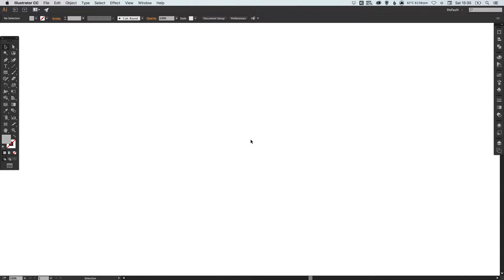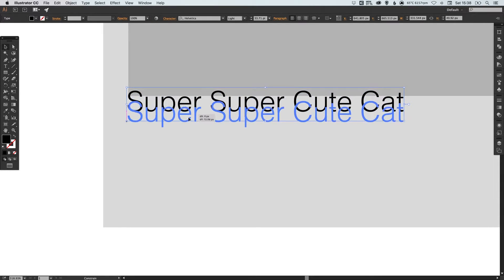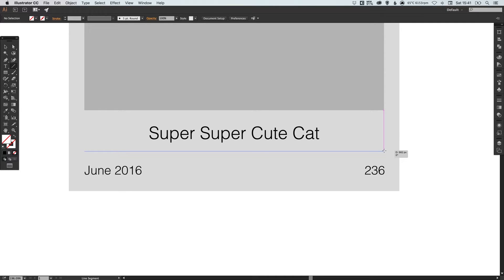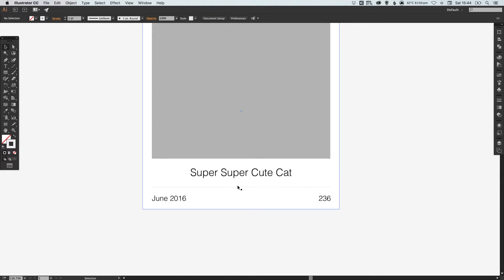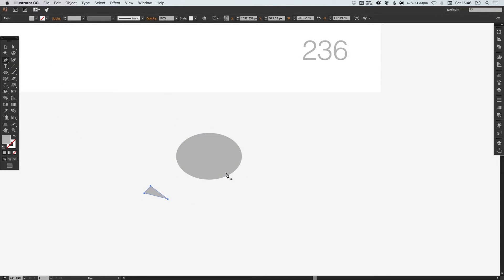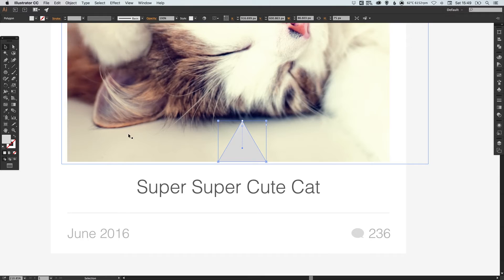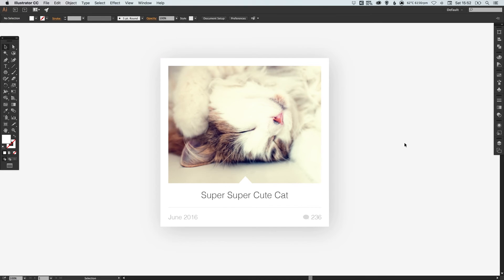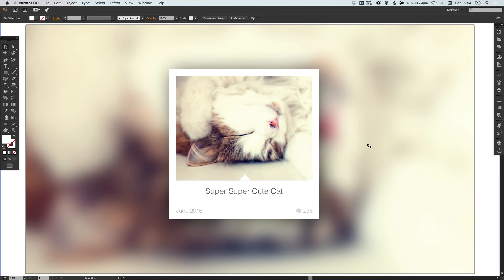Learn How to Design a Photo Post UI in Adobe Illustrator | Dansky